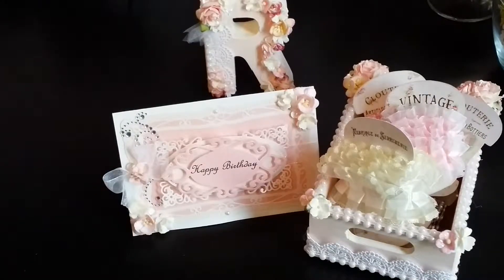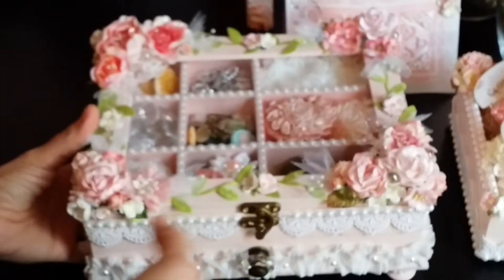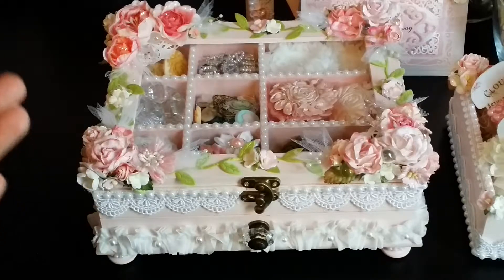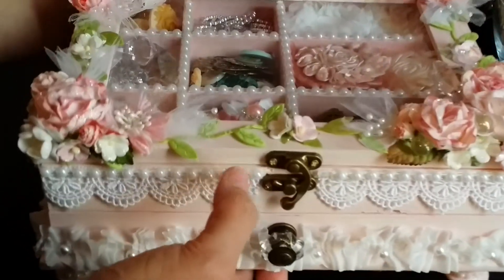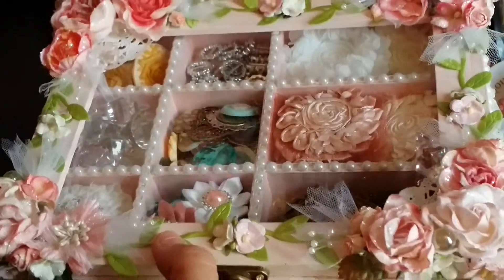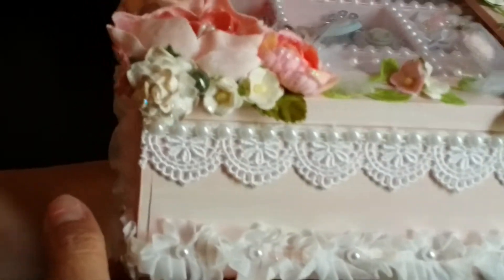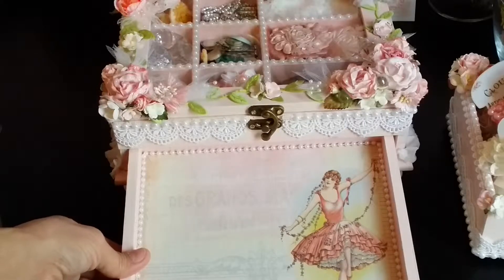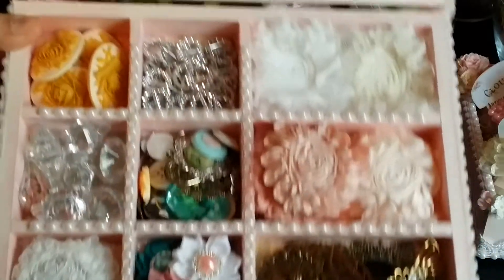Altered Bday RAK for Rosie (nunjai), Part 2